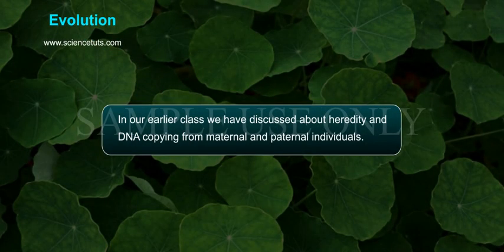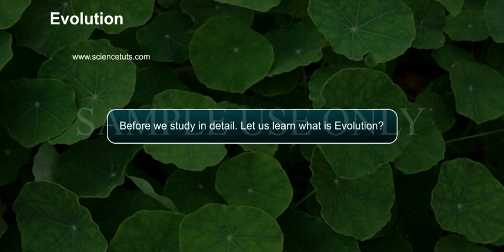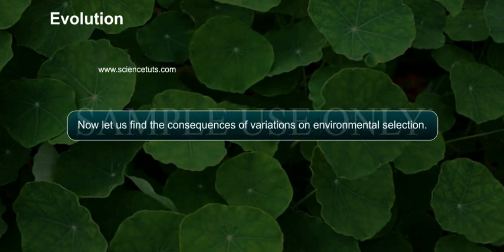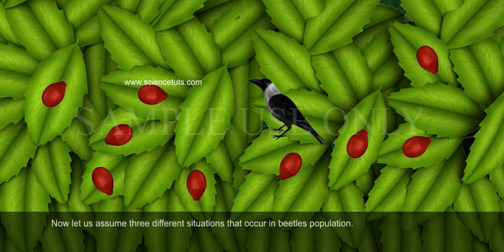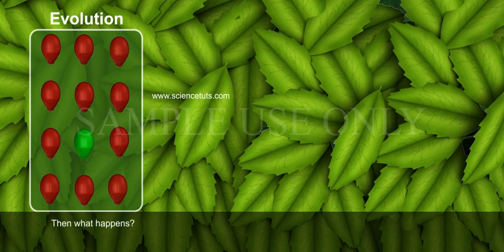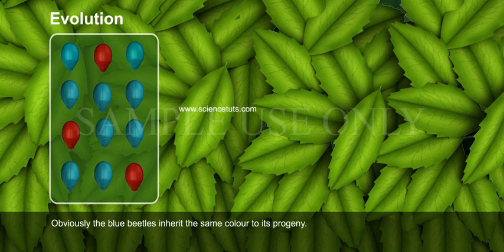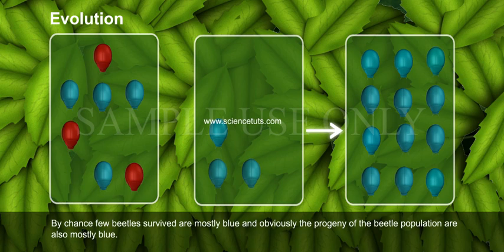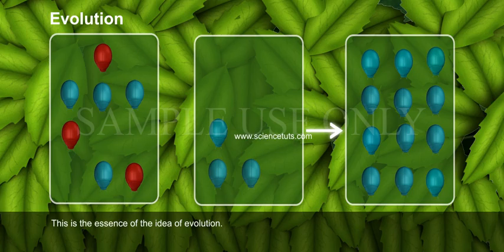EVOLUTION - Biology Class 10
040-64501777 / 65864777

7 Active Technology Solutions Pvt.Ltd. is an educational 3D digital content provider for K-12. We also customise the content as per your requirement for companies platform providers colleges etc . 7 Active driving force "The Joy of Happy Learning" -- is what makes difference from other digital content providers. We consider Student needs, Lecturer needs and College needs in designing the 3D & 2D Animated Video Lectures. We are carrying a huge 3D Digital Library ready to use.

• Evolution is the change in the inherited characteristics of biological populations over successive generations.
• Evolution is the gradual development of more complex species from pre-existing simpler forms.
Evolution resulted in diversity of organisms which is influenced by environmental selection.
• Now let us find the consequences of variations on environmental selection.
• Let us consider a group of twelve red beetles.
• Let us assume they live in bushes with green leaves.
• The population of beetles grows by sexual reproduction and can produce variations.
• Let us imagine crow eat these beetles.
• As we all know if crows eat more beetles fewer of them will available to reproduce.
• Now let us assume three different situations that occur in beetles population.
In the first situation:
• Due to colour variation raised during reproduction,
• One beetle is green in colour and the remaining in red colour.
• The green beetle can inherits the same colour to its progeny. Hence progeny beetles are green.
• The crows cannot see green-coloured beetles on the green leaves of the bushes, and therefore cannot eat them.
• Then what happens?
• The progeny of green beetles are not eaten and the red beetles continue to be eaten.
• So that, there are more green beetles than red ones in the population.